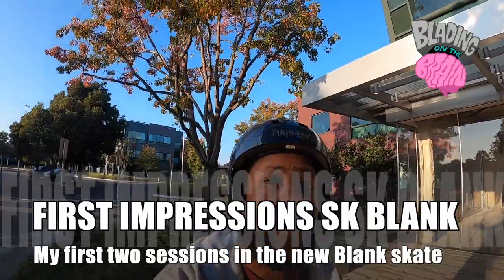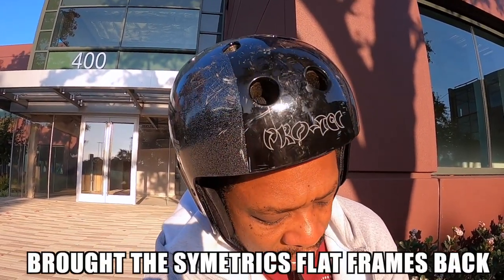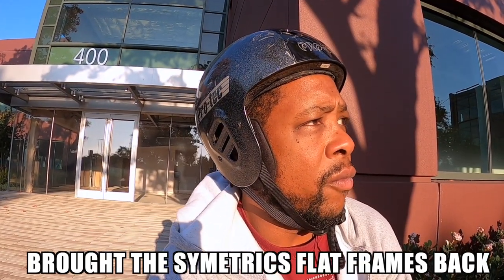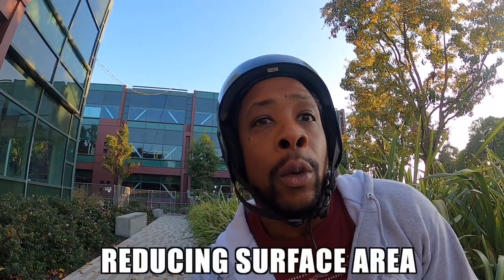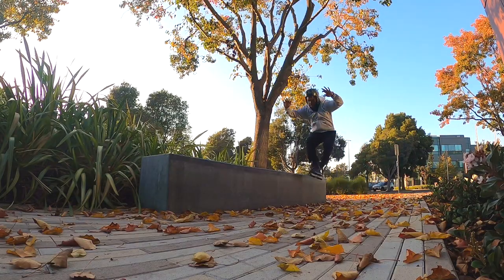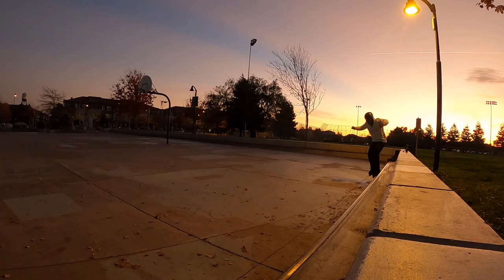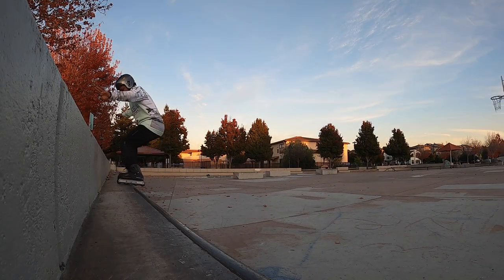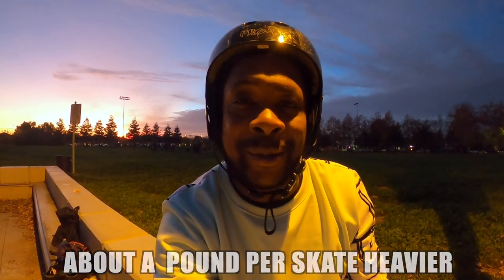Sean Keane Blank Pro Skate - First Impressions Pt 1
As soon as my skates arrived, I set them up with my Symetrics frames and some 50/50 wheels with Fruittech Bearings and screws.

I wanted to get out and provide you all with my first impressions of this new inline skate from Rollerblade.

Check out some tricks over two sessions and my thoughts about these new inline skates.

Intro 0:00
First Tricks 0:38
First Thoughts 1:06
More Tricks 2:14
Final Thoughts Day 1 2:38
Session 2 6:31
Day 2 thoughts/Closing  7:09

This is filmed entirely with my GoPro Hero 8